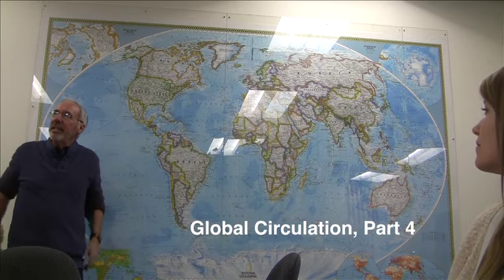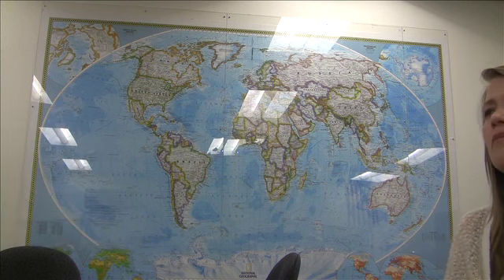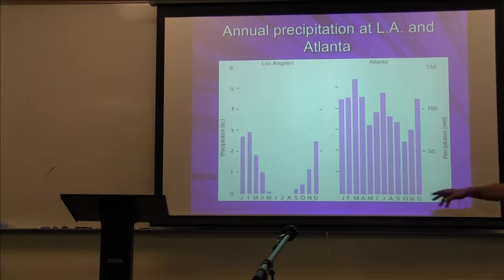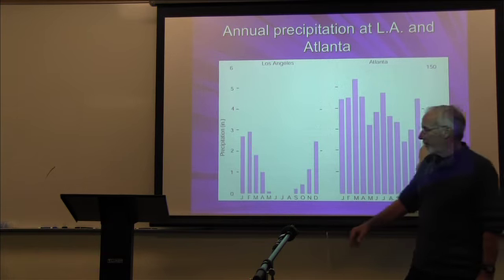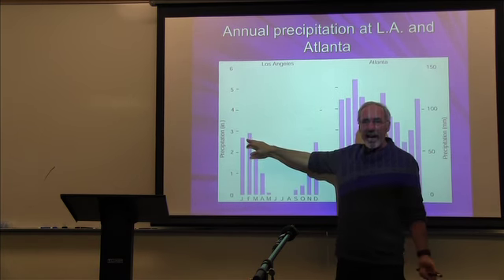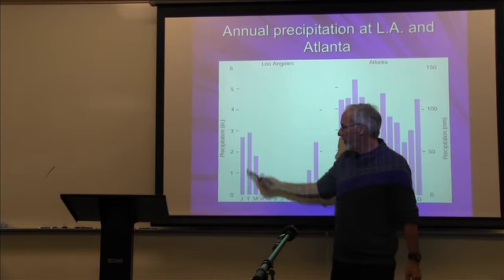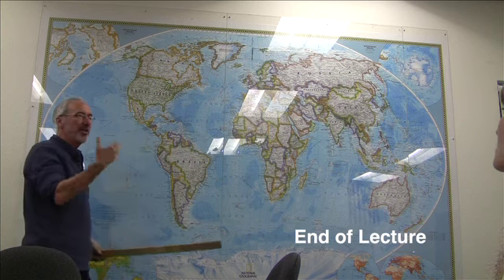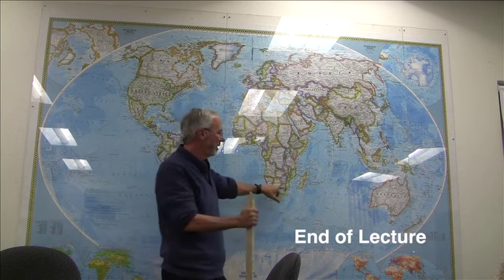Global Circulation, Part 4